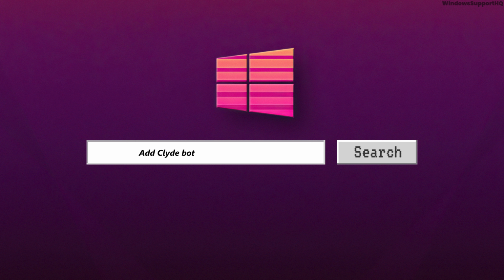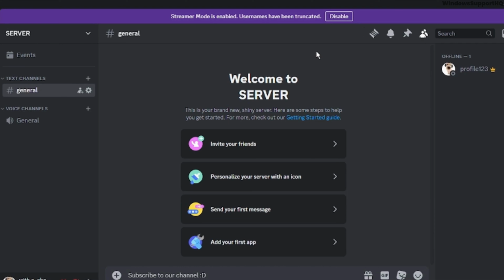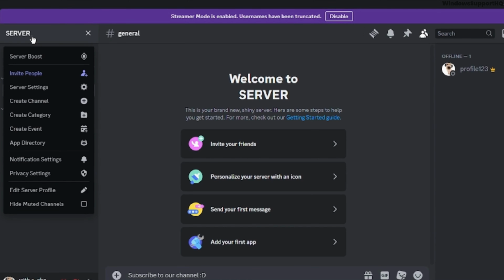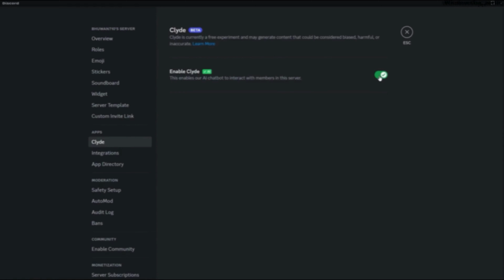How To Add Or Get Clyde Bot On Discord Server (2024)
Interested in adding Clyde Bot to your Discord server? In this guide for 2024, we'll walk you through the steps to add Clyde Bot, a built-in Discord bot that helps you test various Discord features and commands, to your server.

In this tutorial:
0:00 - Introduction
0:05 - How to Add or Get Clyde Bot on Discord Server (2024)

Enhance your Discord server with Clyde Bot. Join us as we explain the step-by-step process to add Clyde Bot to your Discord server, allowing you to explore and test Discord features.

Say hello to a more versatile Discord server with Clyde Bot using this guide!